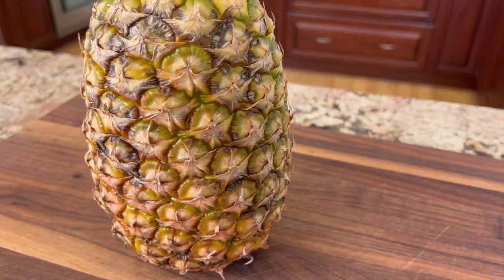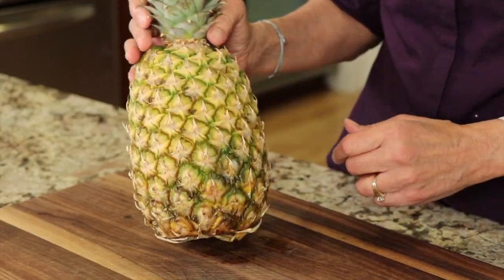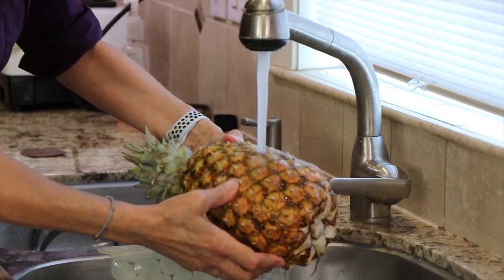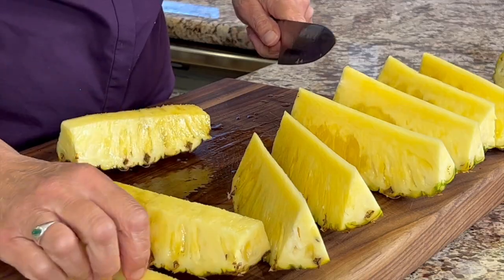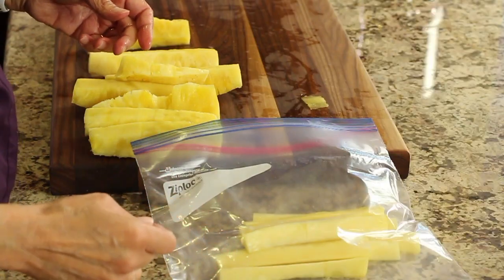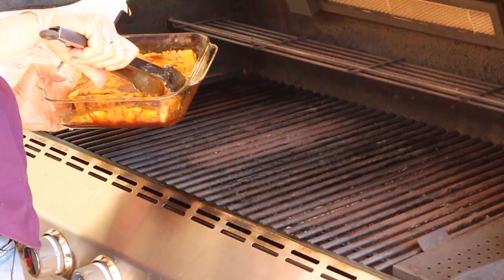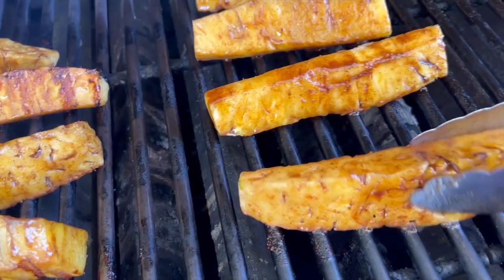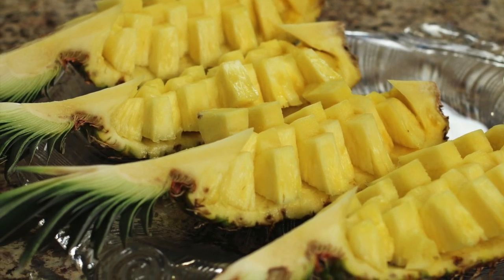Grilled Pineapple - A Perfect Sweet and Savory Dessert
Grilled Pineapple: How to pick a ripe one, cut it, season it and grill it. It's the perfect grilled dessert and it couldn't be easier!

Kitchen Tools I Like:
▶︎ Tortilla Warmer

▶︎ Wooden Spoons

▶︎ Vitamix 5200

▶︎ Cooling Racks

▶︎ Arrowroot Powder

▶︎ Taco Holders

Grilled Pineapple Recipe
Ingredients:
1 ripe pineapple, rinsed
½ cup coconut sugar
1 Tbsp. Ceylon Cinnamon
½ cup melted butter
½ tsp. Vanilla extract

Directions:
Cut the ends of the pineapple off. Stand the pineapple on end and cut in half, length wise. Cut each half in half again, length wise. Then cut each quarter in half again. ½ of the pineapple will give you 4 pieces. In total you will have cut the pineapple into 8th’s.

Stand each piece of pineapple on its end and cut out the core. You will see a line in the pineapple to guide you in the cut.

Save the cores and freeze them for use in smoothies. You can also cut them into chunks and use as ice cubes for a mild pineapple flavor. You can also grate the core and sprinkle on salads or you can steep the core in tea.

The reason to keep the core is that they contain bromelain which has anti-inflammatory properties. It is also a good source of fiber.

Next you can lay the piece of pineapple skin side down and cut horizontally to remove the skin.

Once the pineapple is prepped, it’s time to mix the sauce together. Add the rest of the ingredients to a dish that will hold the pineapple. Whisk the ingredients until well combined.

Add the pineapple to the sauce and coat by tossing the pineapple and then use a pastry brush to really coat its surface.

Heat the bbq to medium high. Add the pineapple slices to the grill and cook about 5 - 8 minutes total. Rotate the pineapple every couple of minutes and brush with more sauce. Your goal is to give the slices some gentle grill marks. Try not to let it burn as burnt sugar isn’t very appetizing.

These turn out with a sweet savory flavor that are best eaten warm right off the grill. I also love this served over vanilla ice cream. Enjoy!